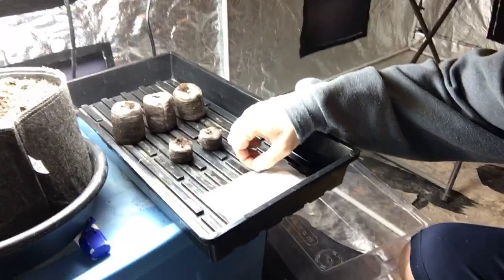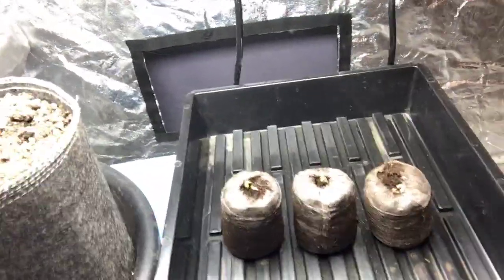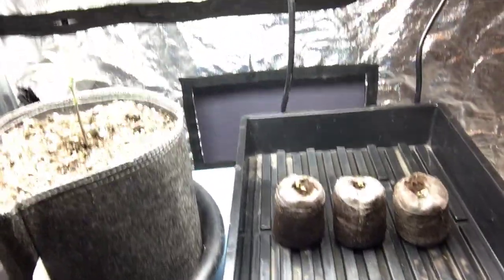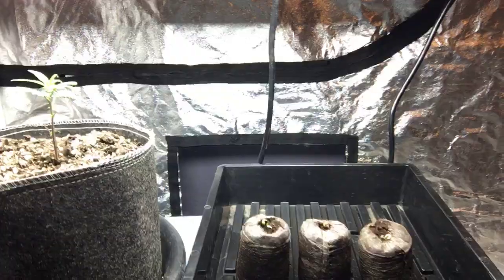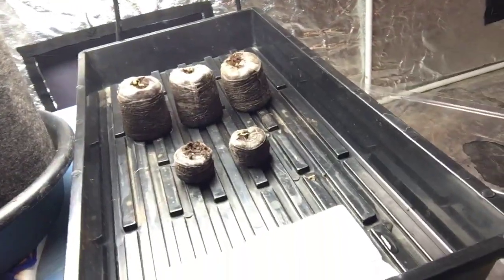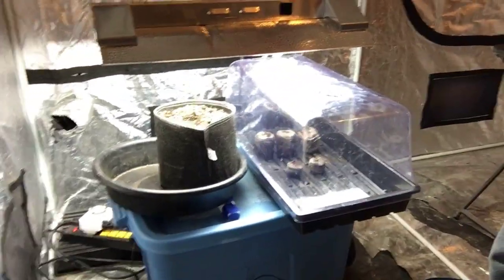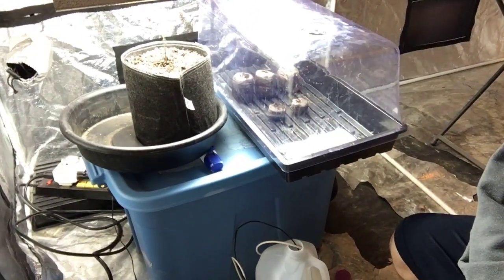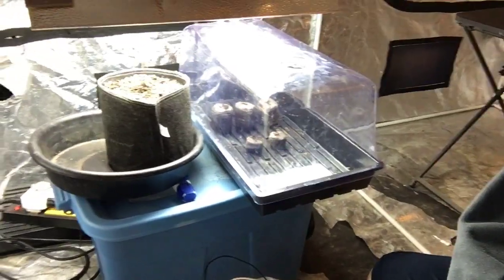Seed to Self - All 5 Beans Popped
The only social media platform where you earn while youre logged in!!!

Go register now and become one of the first 1000 beta testers to receive both membership upgrades at launch FREE FOR LIFE but you must register now in order to have a shot!!!